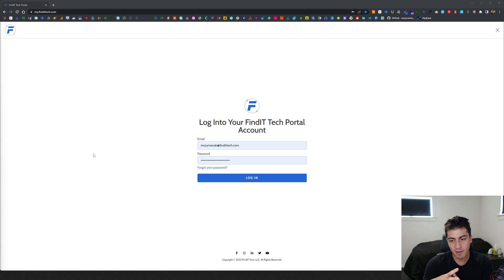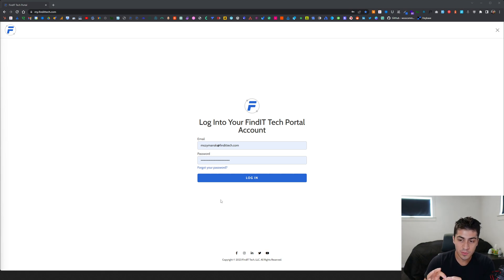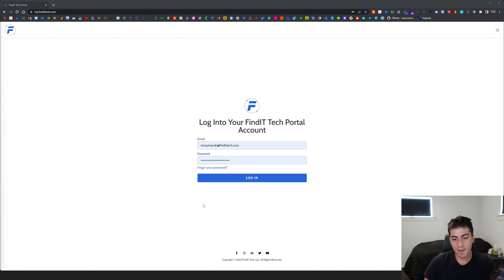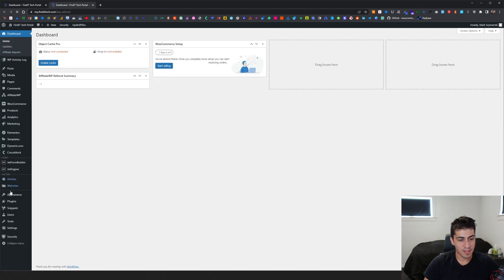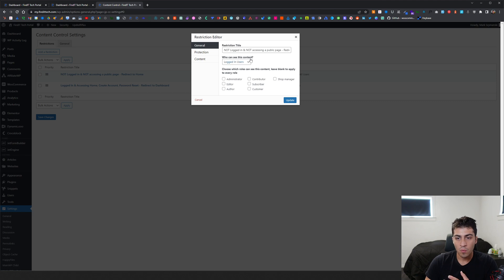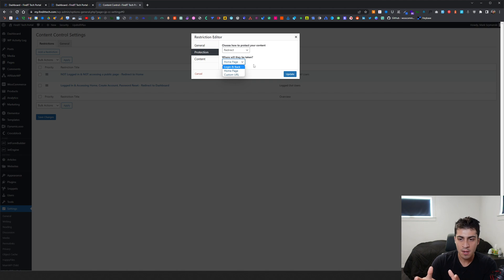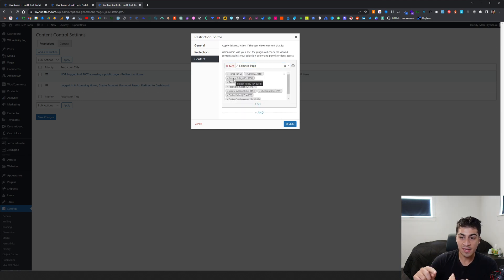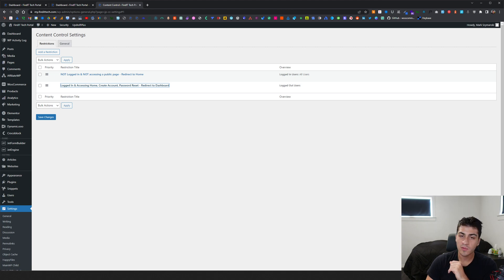Content Control: Restrict Page Access with a Free & Lightweight Plugin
I needed a way to restrict access to certain pages but didn't want to use a full-blown membership plugin. After some research and testing I found a free and lightweight plugin called Content Control. It did exactly what I needed it to do and I hope it can help you as well!

Timestamps:
0:00 - Intro & Context
0:24 - Shoutouts
0:42 - Our client portal
1:35 - The problem: restrict page access w/o membership plugin
3:00 - Portal pages overview
3:25 - What I tried
4:00 - The solution: Content Control
5:05 - Redirect logged out users
8:35 - Redirect logged in users
9:13 - Final Thoughts & Outro